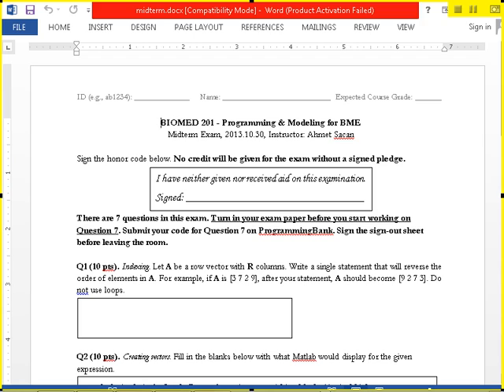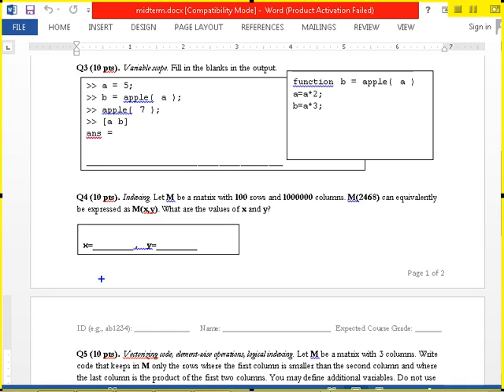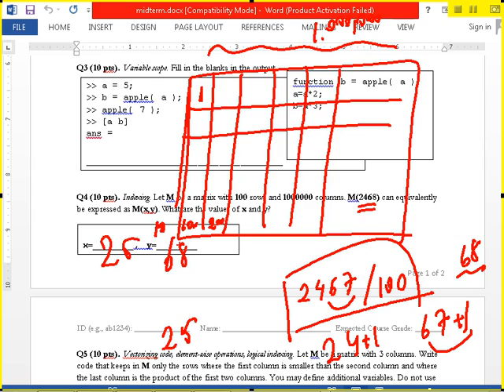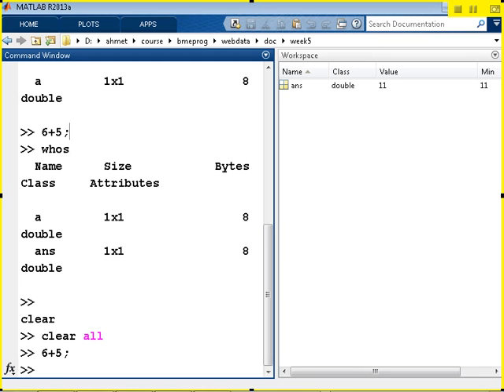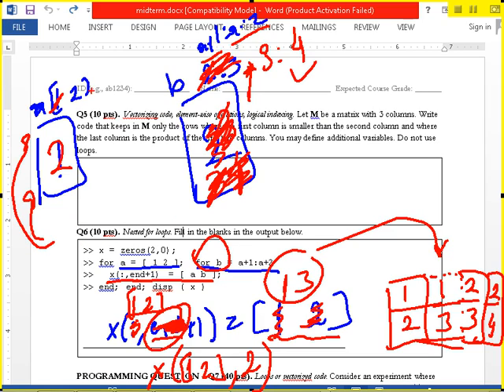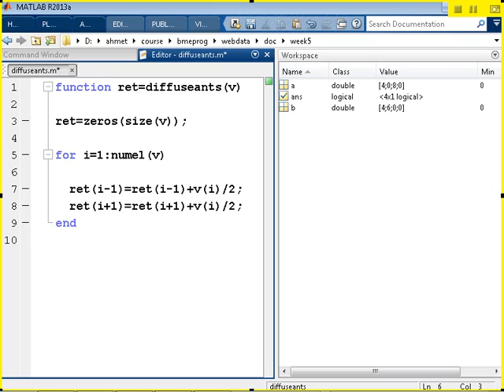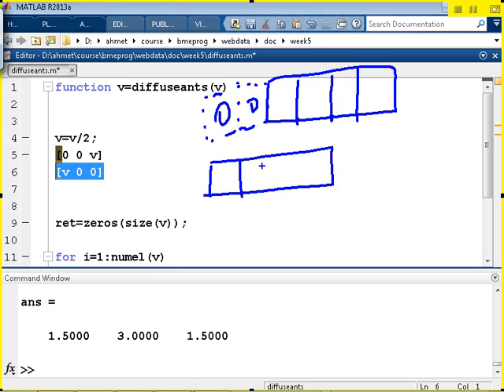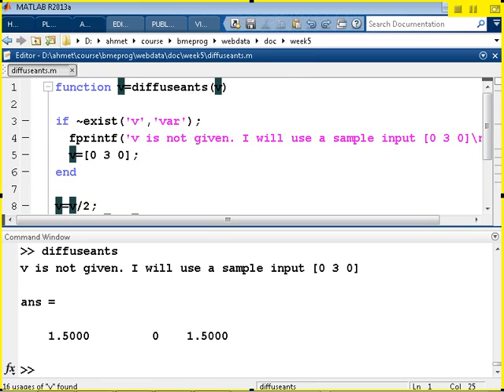midterm 20131 signed